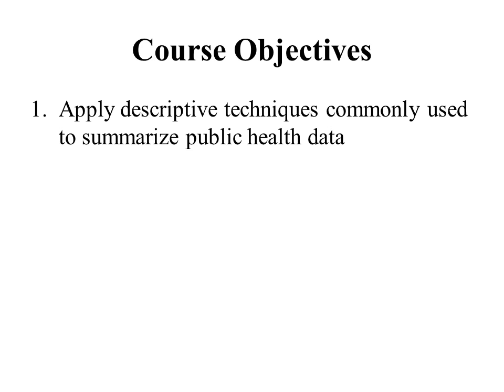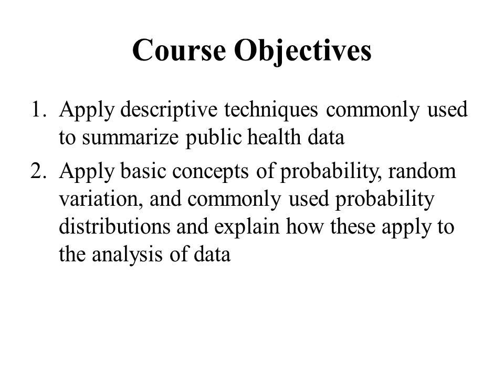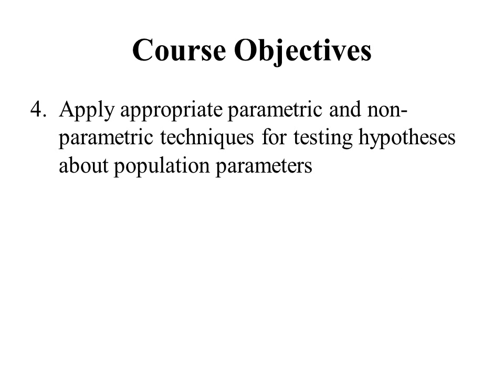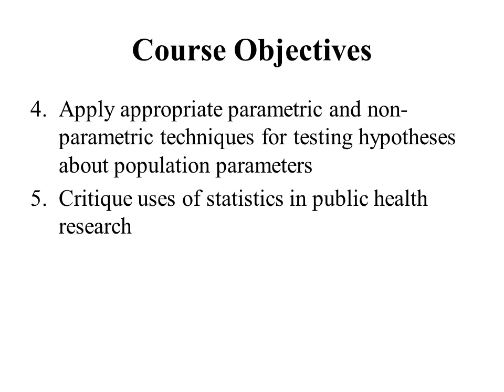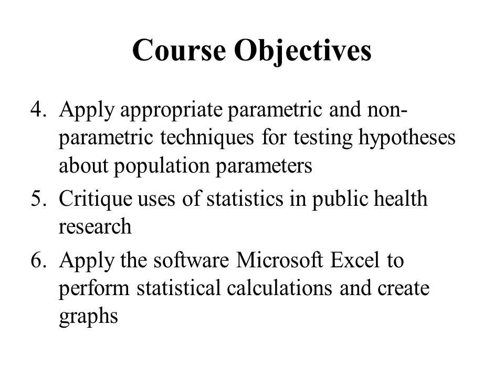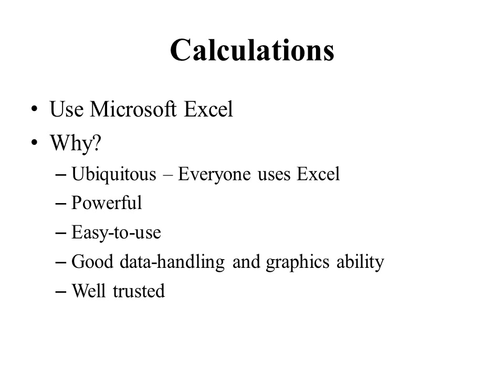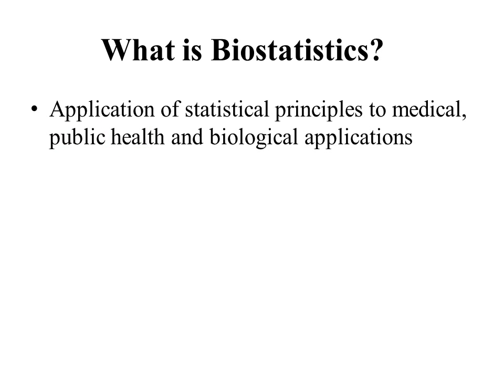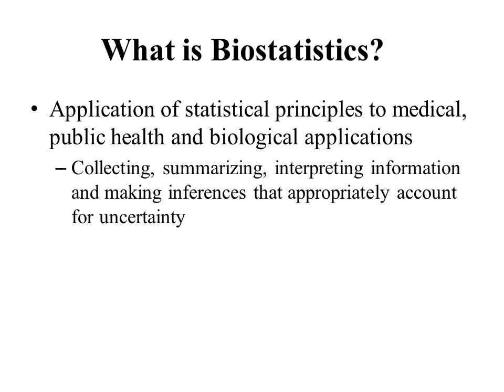Chapter 1 MPH 505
Chapter 1 lesson with Albright as instructor